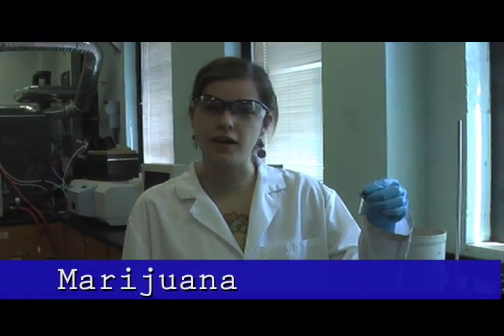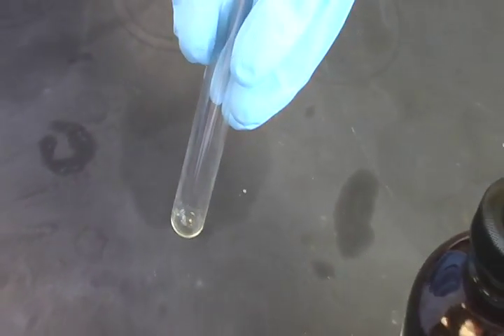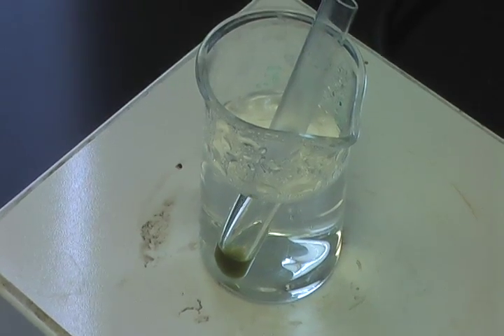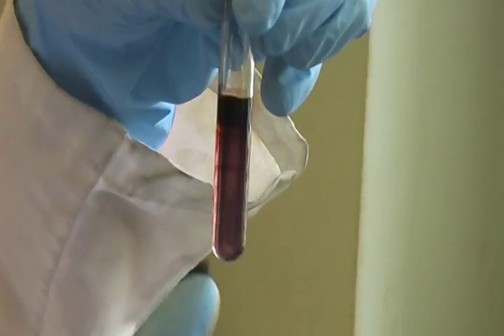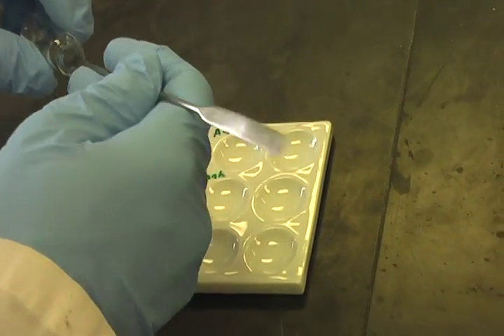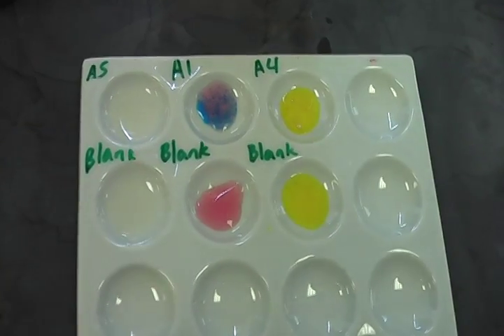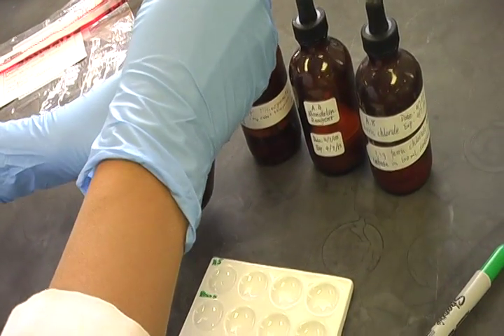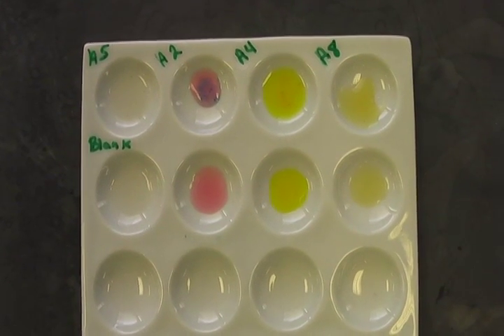Ohio University Forensic Chemistry Lab, Color Tests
Undergraduate students in a Forensic Chemistry Lab perform some chemical spot tests for Marijuana and Cocaine.